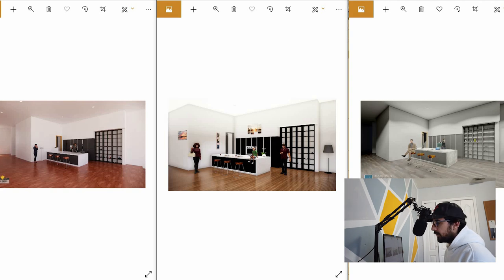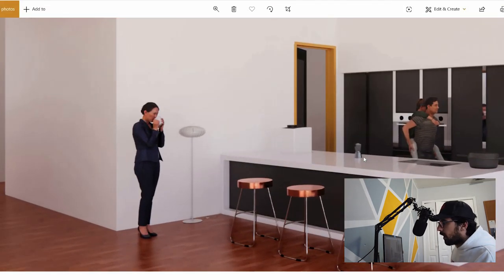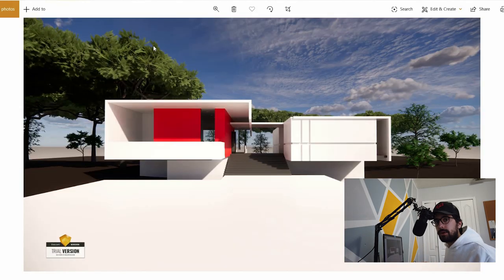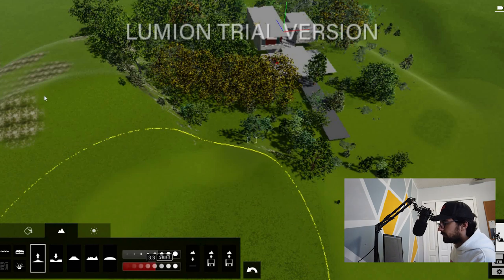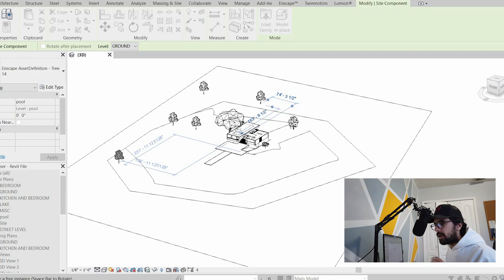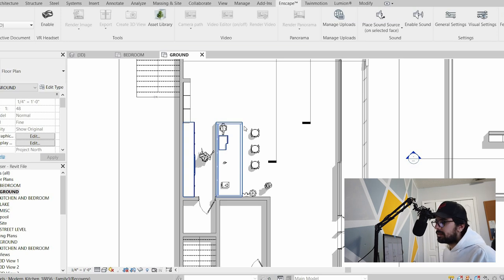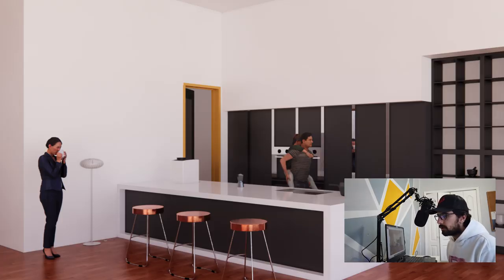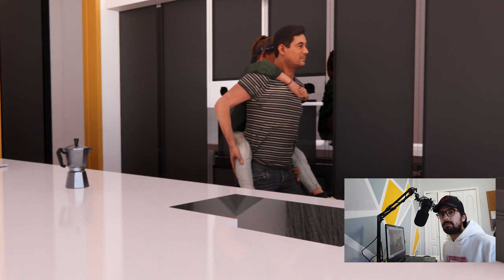The Best Architecture Rendering Program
Lumion vs Enscape vs Twinmotion. I compare each program by looking at render quality, speed, workflow, and video making abilities!

Your Architecture Career :

Building Construction Illustrated: